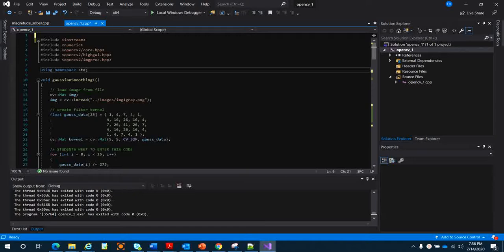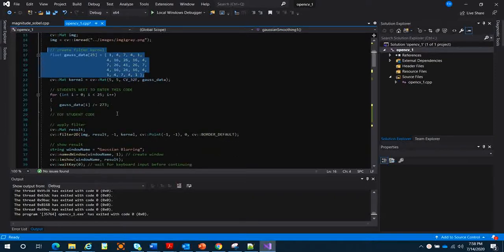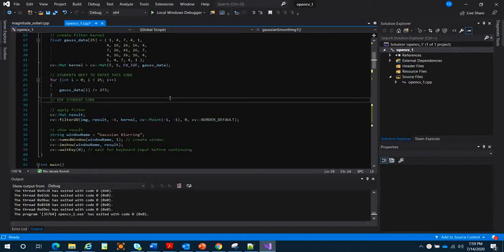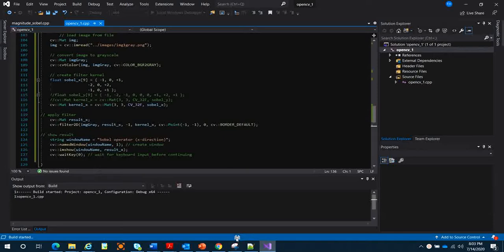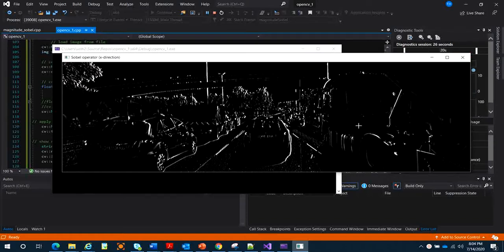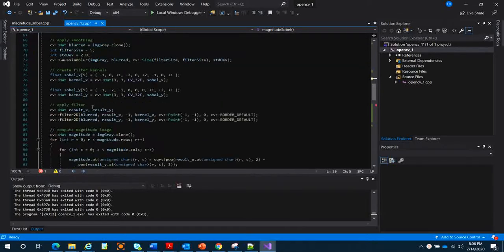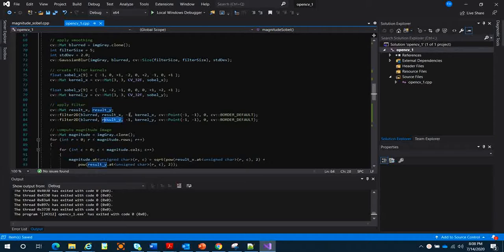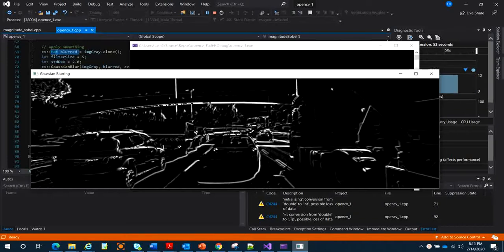Sobel Gaussian Blur Image in OpenCV C++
Learn how to use computer vision in C++. I try to help you understand from basic of Computer Vision in C++, and how to use OpenCV in C++.

I want to share with you a very cool book, COMPUTER VISION IN C++, 2017 edition,1018 pages. I like this one because it helps to handle from basic to advance Computer Vision in C++.
Please sharing and write down on comment your email . So I can contact and send the book to you.